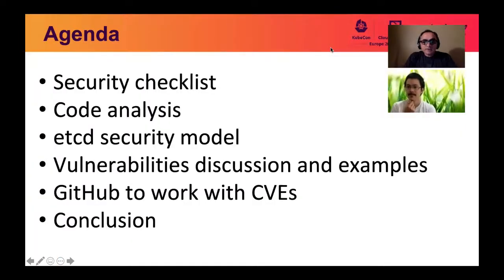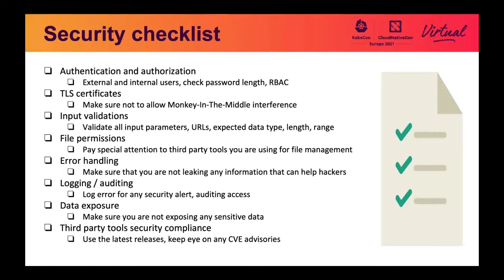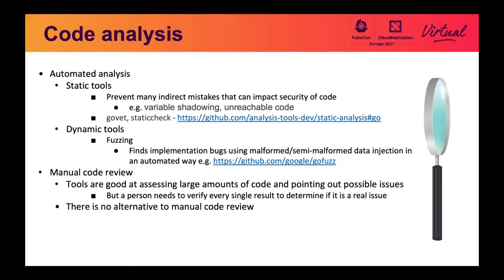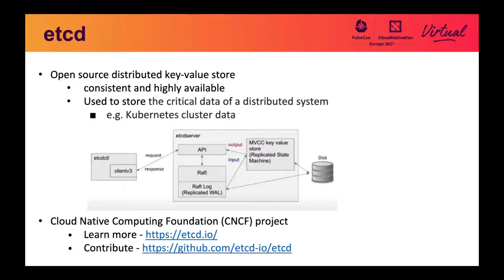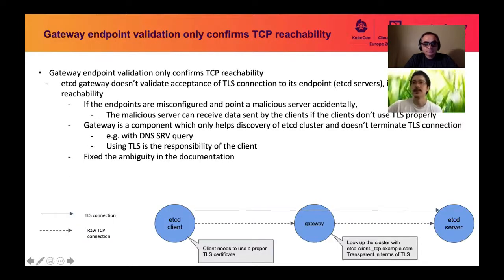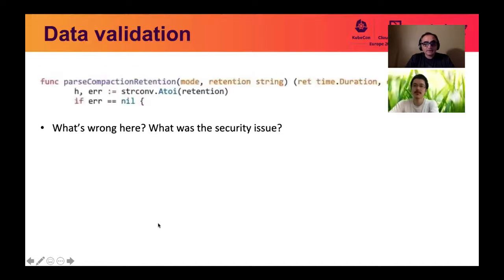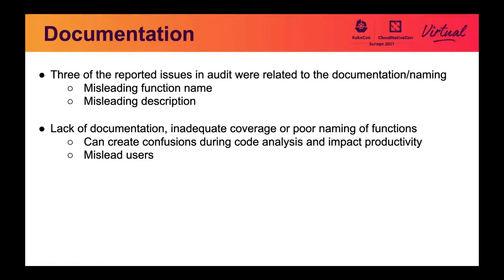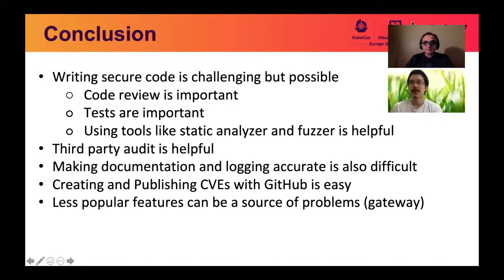Secure Code Development and Lessons Learned from etcd Security Audit - Sahdev Zala & Hitoshi Mitake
Secure Code Development and Lessons Learned from etcd Security Audit - Sahdev Zala, IBM & Hitoshi Mitake, Indeed

When it comes to the importance of writing secure code, it gets a unanimous vote. This is even more important for an open code. Checking the security of your code needs manual steps as well use of automated tools. As project maintainers for the etcd project, we recently led a third party security audit of etcd code. In this talk, we will share our experience of what are the common areas in code that get overlooked and pose a security risk from general weaknesses to critical threats. We will also provide a walk-through of security vulnerabilities that were reported from the audit work.